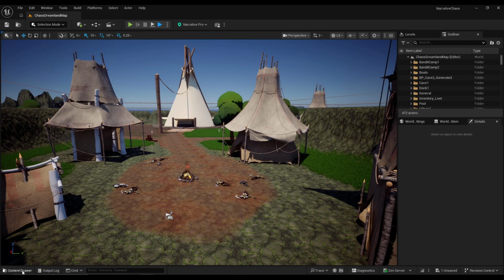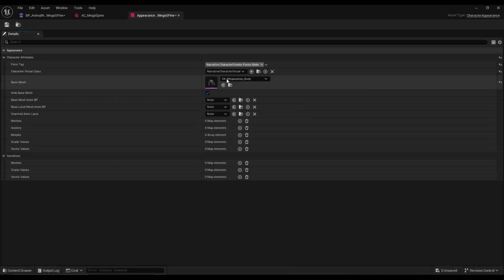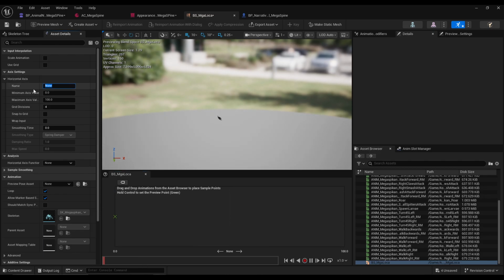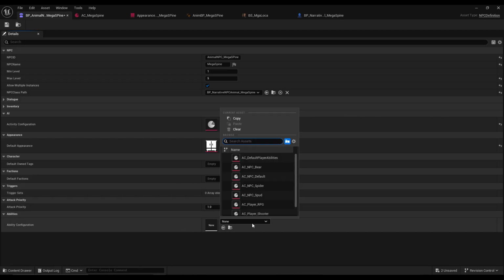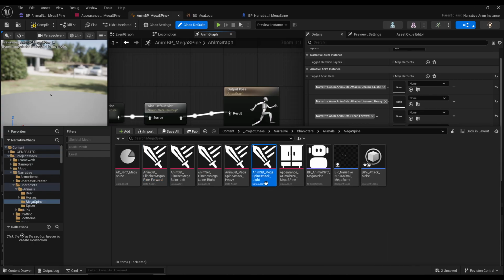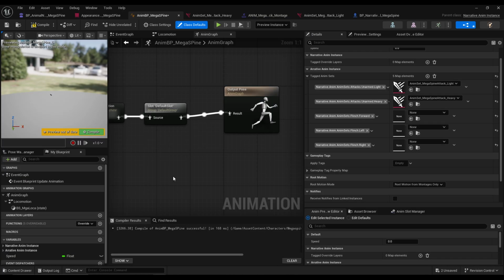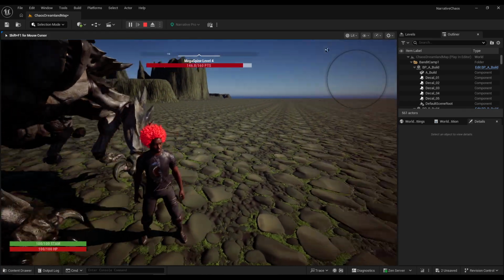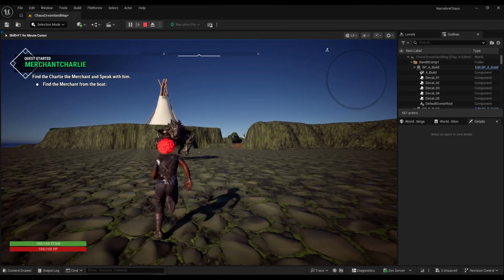Narrative Animal Take 1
Tutorial showing how to create an animal using the Narrative Pro NPCs

Will have a better version coming out in the next few days